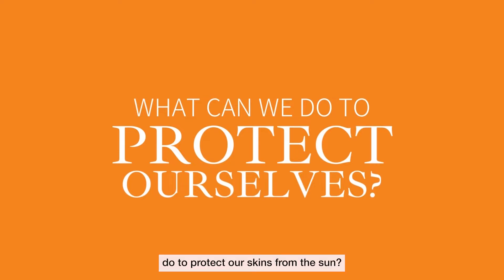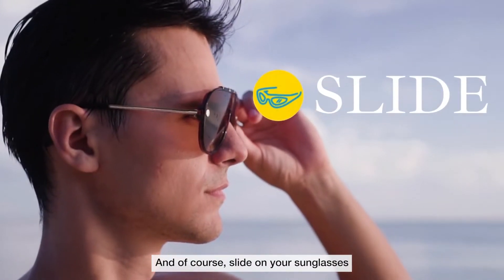NZ Skin Health - Basics of Skin Cancer Detection and Prevention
We save lives by detecting melanoma early. Learn about the causes of skin cancer, such as UV radiation, the different types of skin cancer, who is at risk of developing melanoma, and the importance of having your skin checked regularly.

We also talk about how NZ Skin Health detects skin cancer and how you can protect yourself from this life-threatening disease. Early detection can save your life.